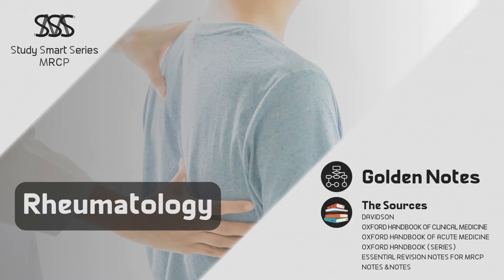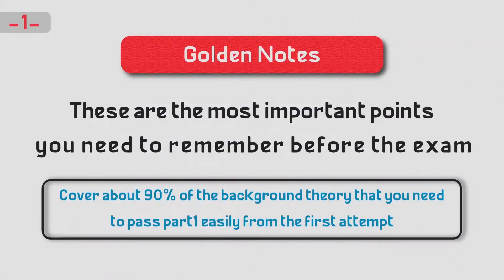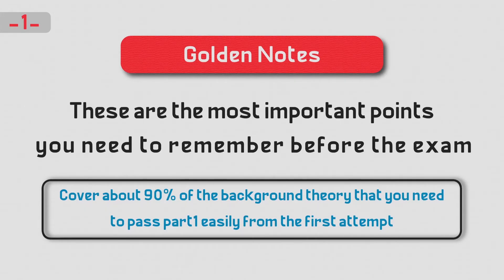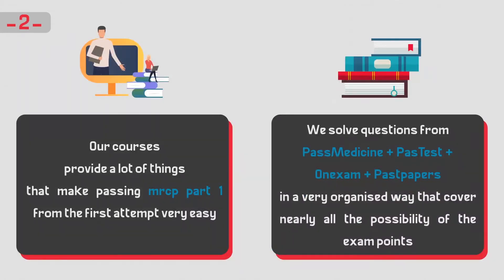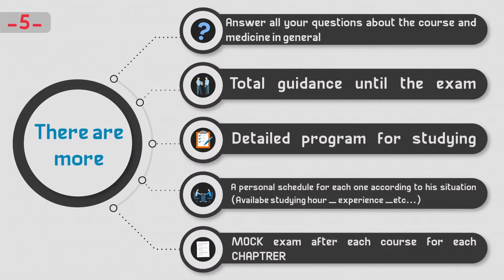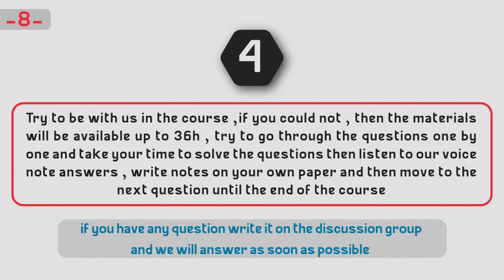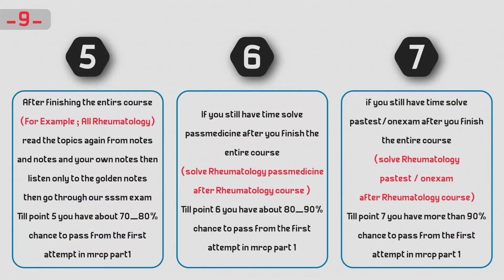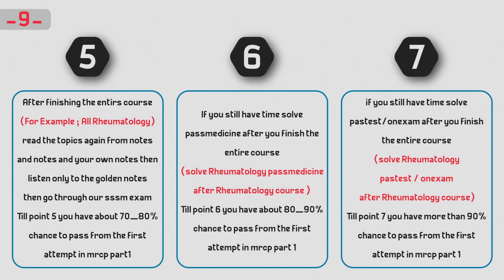GOLDEN NOTES | RHEUMATOLOGY OSTEOMYLITIS 1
SSSM Study Smart Series For Mrcp